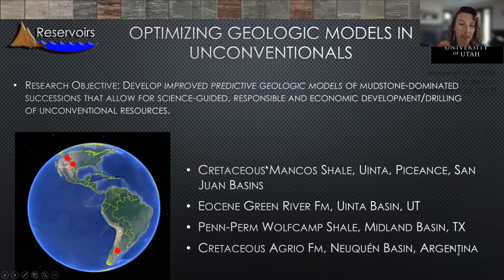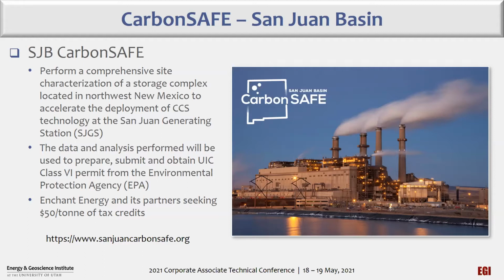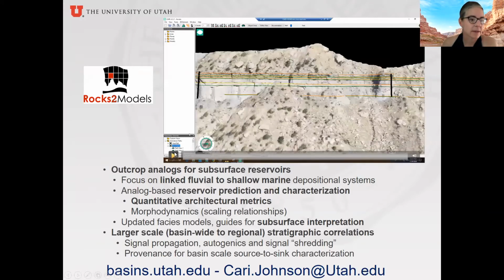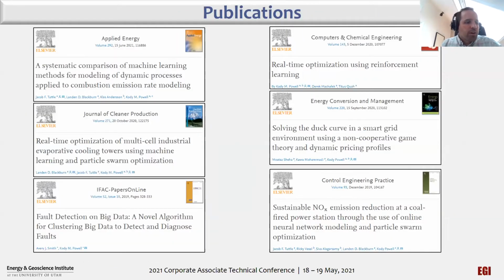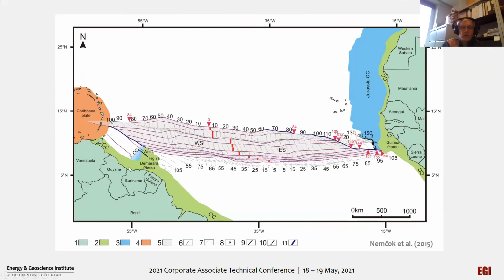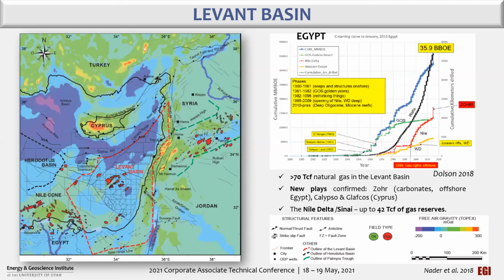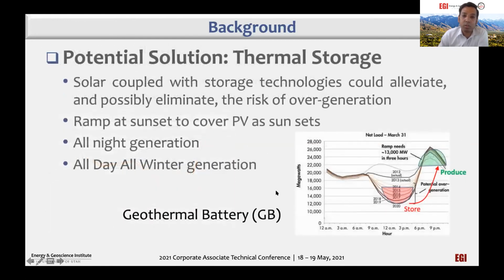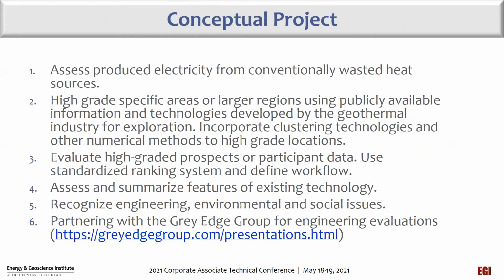2021 EGI Corporate Associate Technical Conference | Day 2